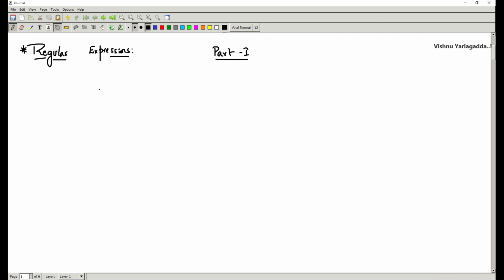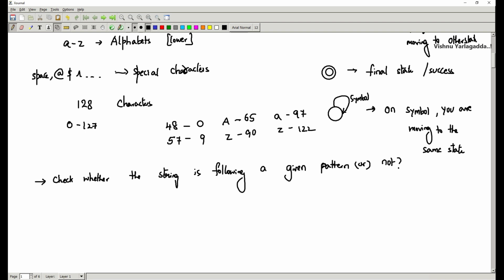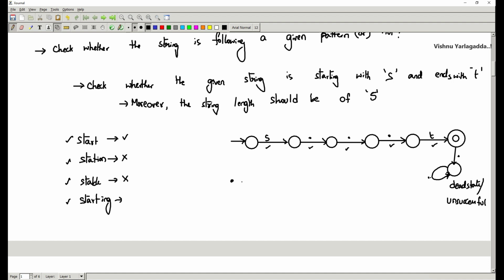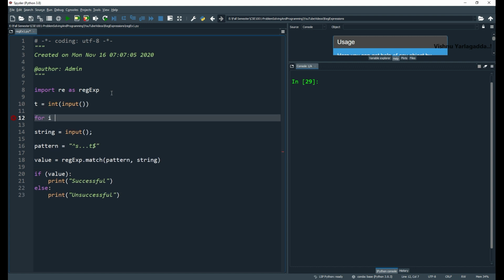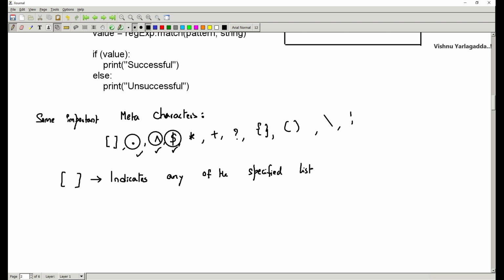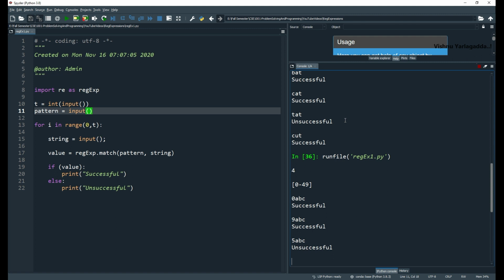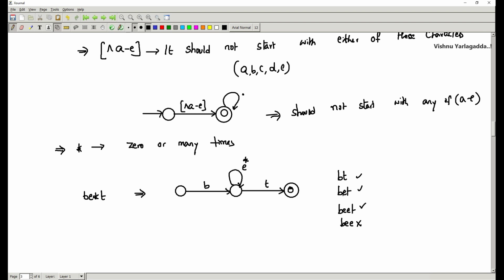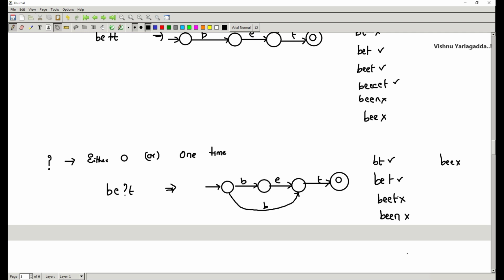Python Programming - Regular Expressions - Part - I (State transition diagrams, pattern, re class..]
This video gives a clear explanation of regular expressions. It includes the process of pattern matching, importing re class, and creating its object.

A sample example program which is useful to understand the regular expressions is:

# -*- coding: utf-8 -*-
Created on Mon Nov 16 07:07:05 2020

@author: Dr. Vishnu Yarlagadda..!

import re as regExp

t = int(input())
pattern = input()

for i in range(0,t):

    string = input();

    value = regExp.match(pattern, string)

    if (value):
        print("Valid")
    else:
        print("Invalid")

Note: Here, t is the number of test cases, pattern is the pattern to be matched, and string is the number of input strings.